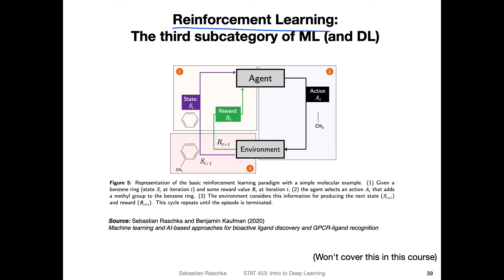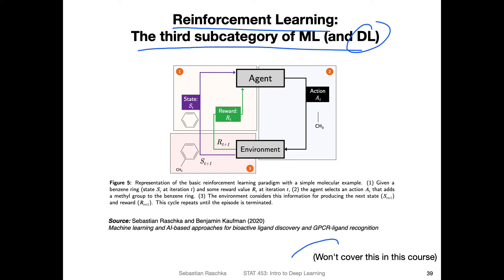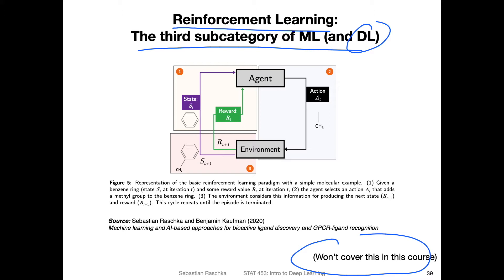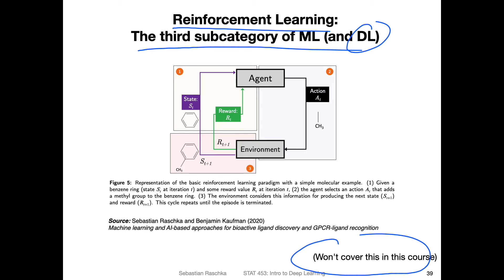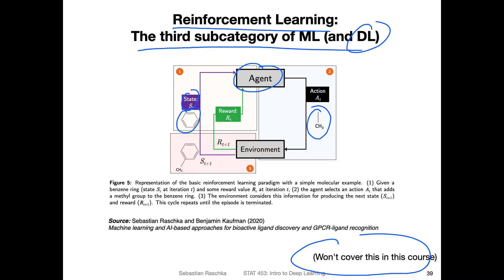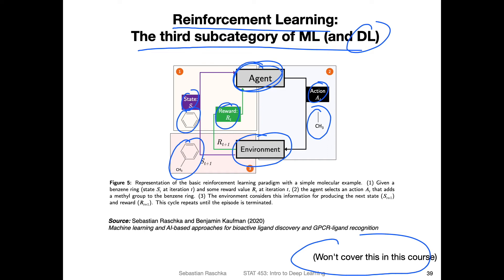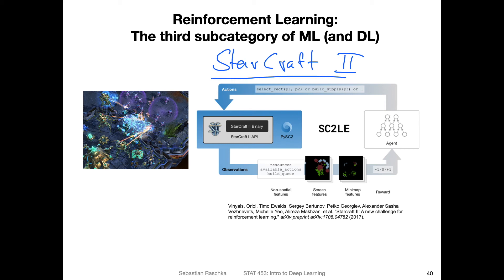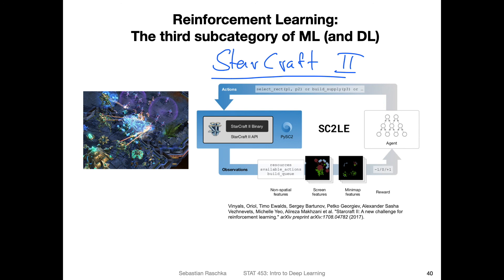L1.3.3 Broad Categories of ML Part 3: Reinforcement Learning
In this video, you'll learn about the third subcategory of machine learning: reinforcement learning. Reinforcement learning is about learning a series of actions, for example, navigating a robot through a maze, or playing a game like chess.